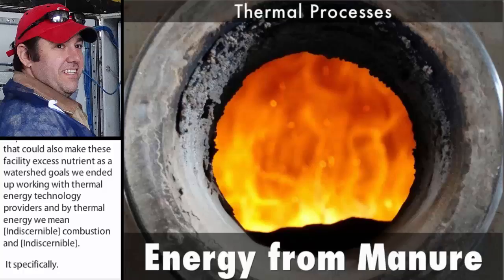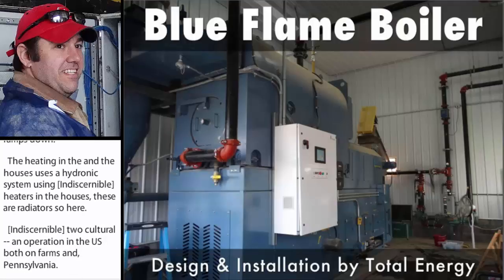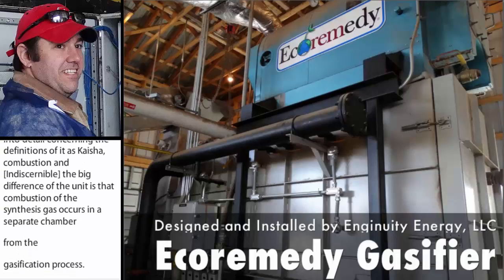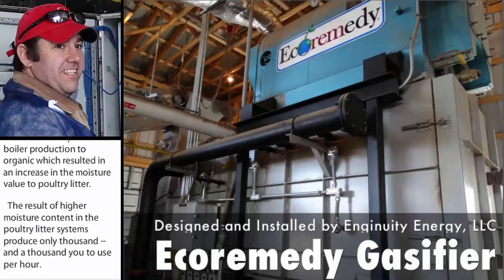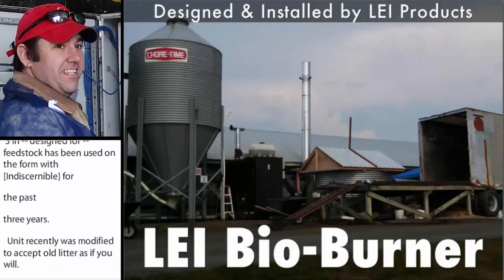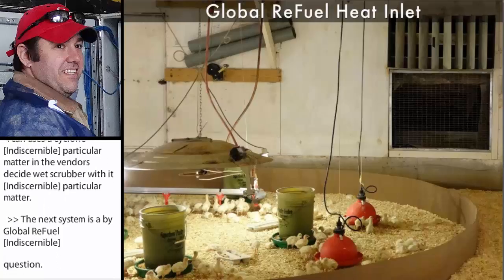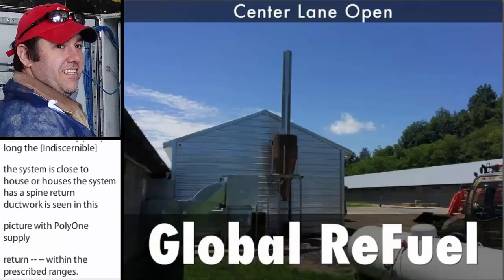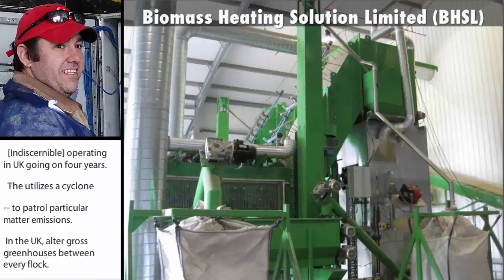Thermal Processes for Energy from Manure